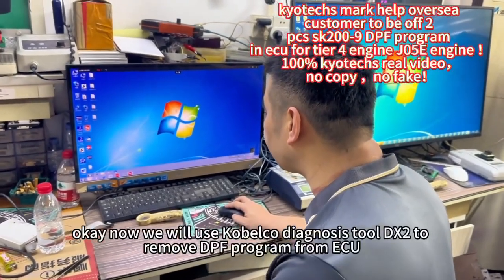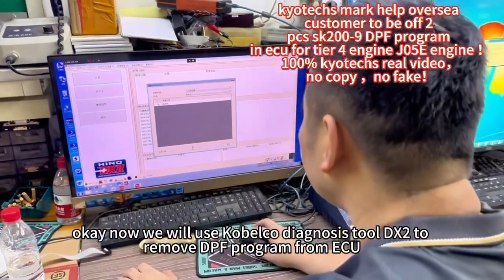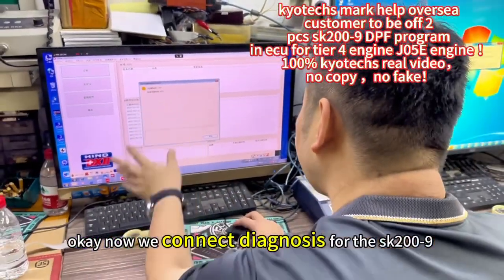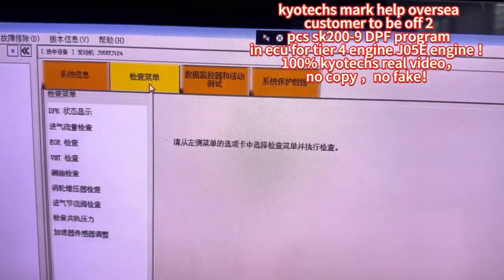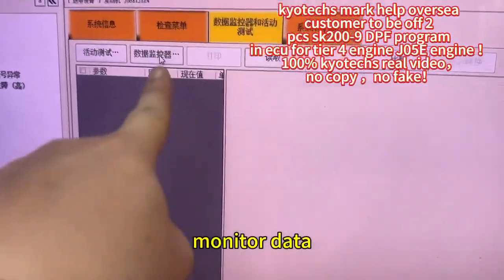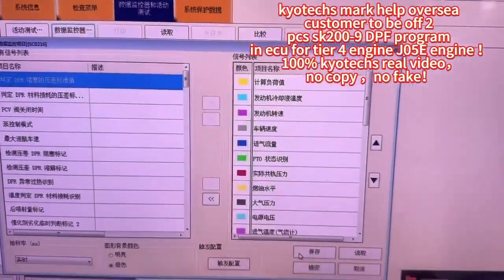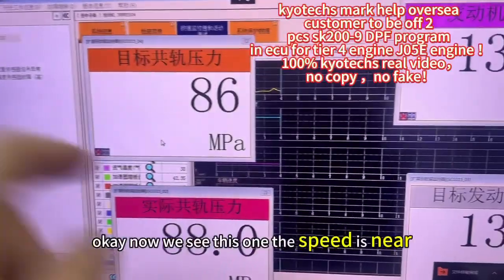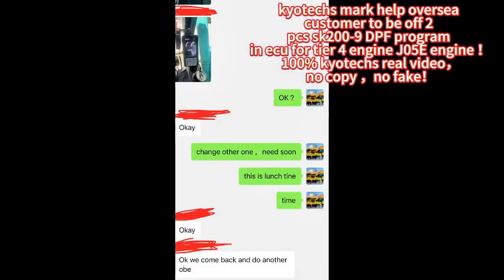kyotechs mark help oversea customer to be off 2 pcs sk200-9 DPF program in ecu for tier 4 engine J05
kyotechs mark help oversea customer to be off 2 pcs sk200-9 DPF program in ecu for tier 4 engine J05E engine ！
100% kyotechs real video，no copy ，no fake！
E320C E320D Hydraulic Main Pump 272-6955
SBS-120 Hydraulic Pump 173-3381
E336D Excavator Hydraulic Pump 322-8733
E320D2 Excavator Hydraulic Pump 457-0235
E320D E330D hydraulic pump 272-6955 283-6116 ready to export
E320D MAIN PUMP E320D2 E323F E313D2 E320C HYDRAULIC PUMP E330F E329E SBS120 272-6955 E329E 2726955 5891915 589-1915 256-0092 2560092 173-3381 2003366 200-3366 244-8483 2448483 SBS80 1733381 ALSO HAVE SBS140 SBS180